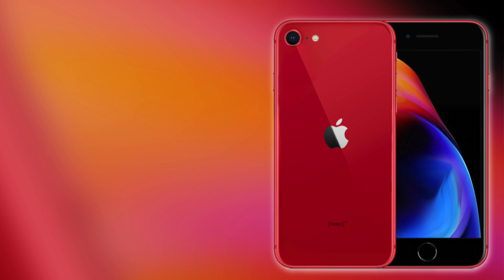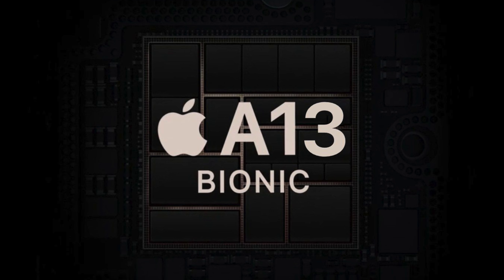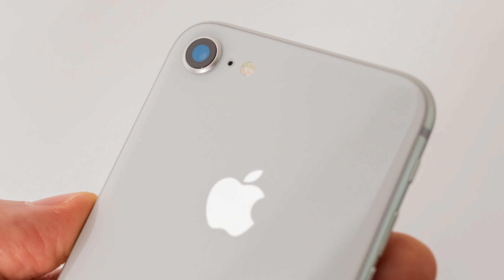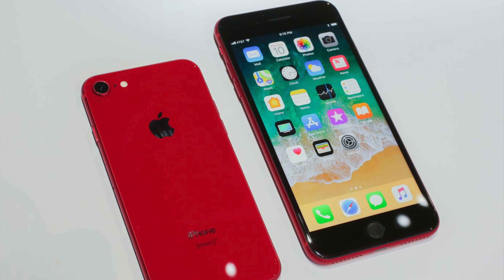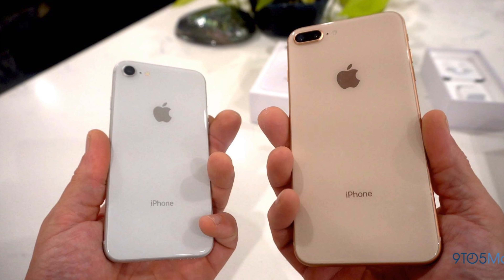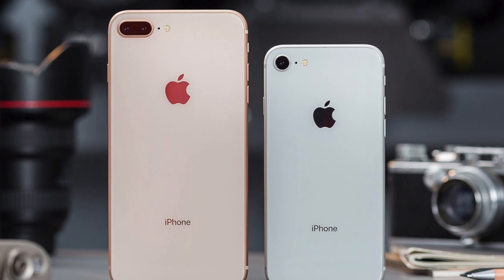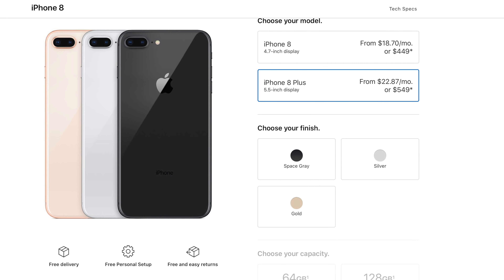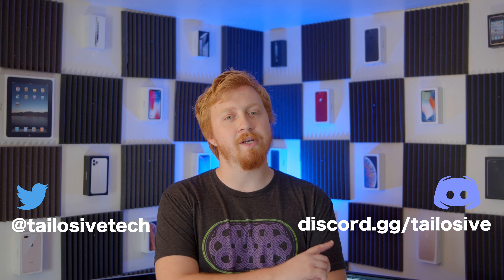More details on the 2020 iPhone SE